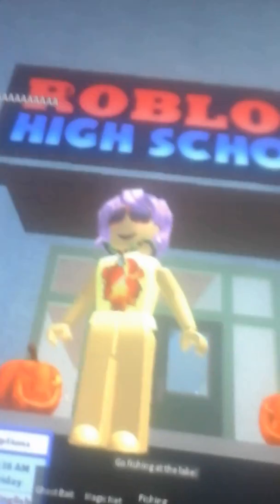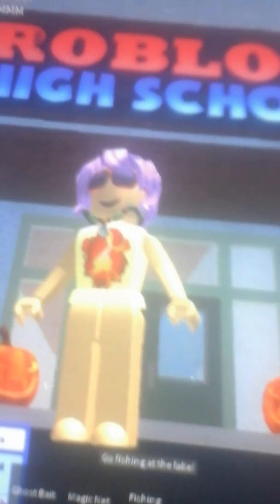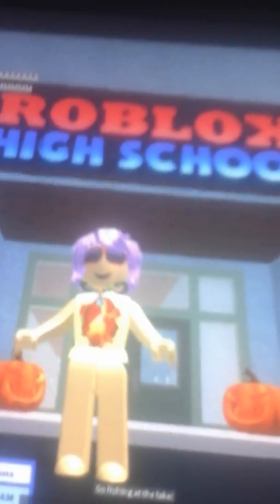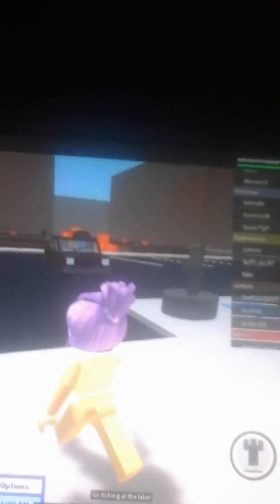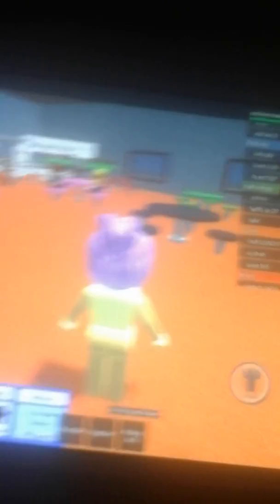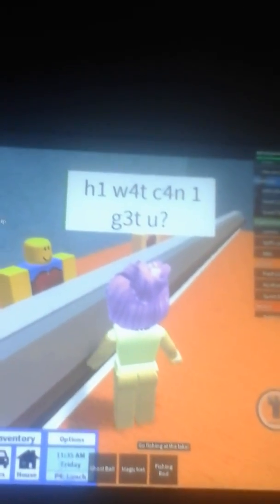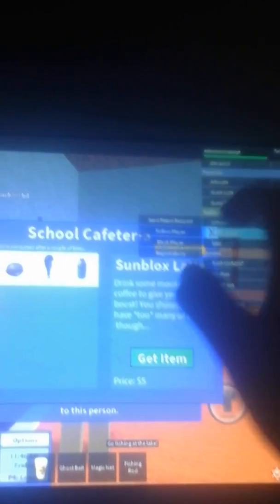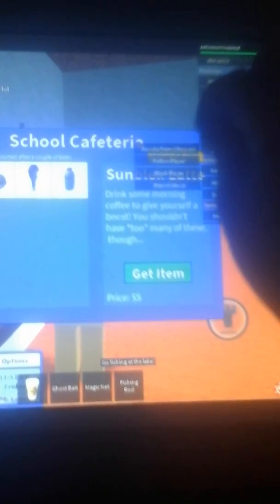ROBLOX HIGH SCHOOL ROLE PLAYS I SKIPPED SCHOOL !?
Hey guys today I'm gonna play some roblox and in today's fantastic roblox adventure with summer . We are going to go to high school and I'm a senior . D o you wanna see all the drama ? What could happen next ? bye !❤💟❤